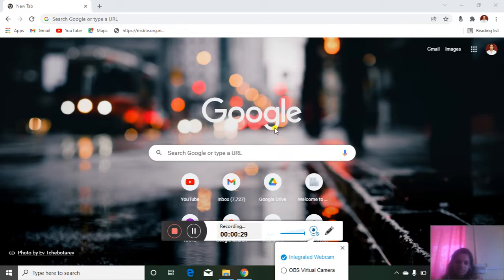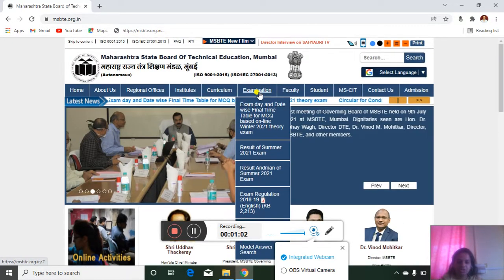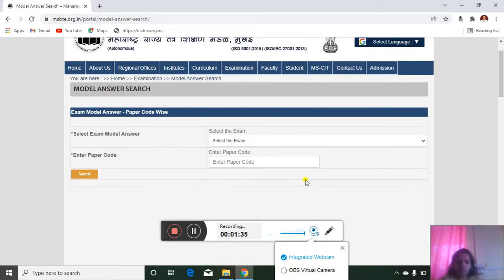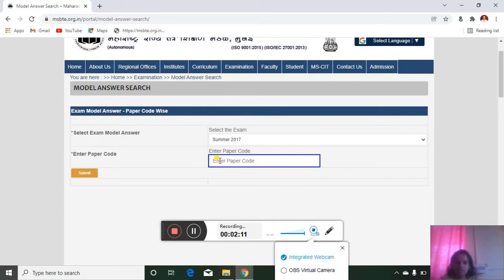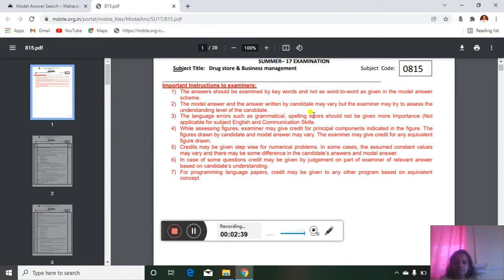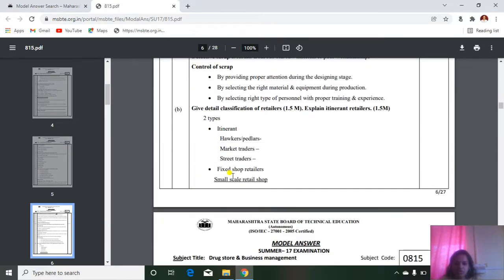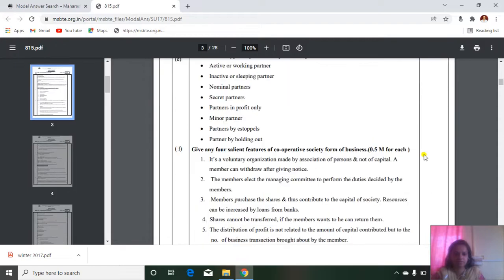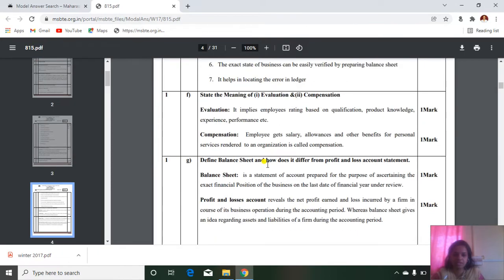How to download previous year question papers along with model answer sheet|DPharm|Pharmacy|Msbte